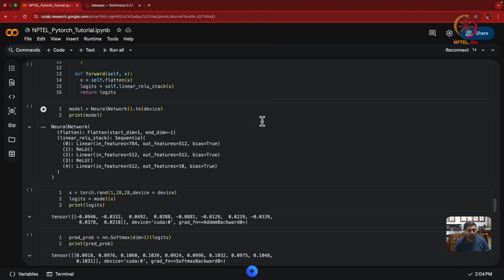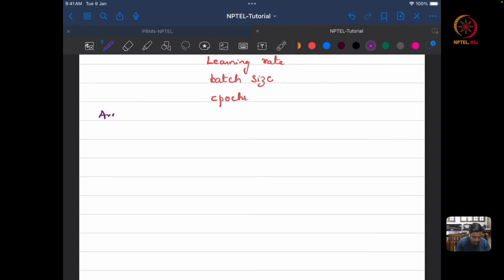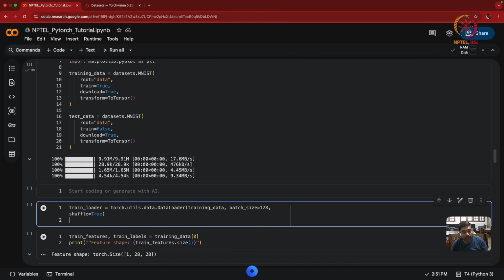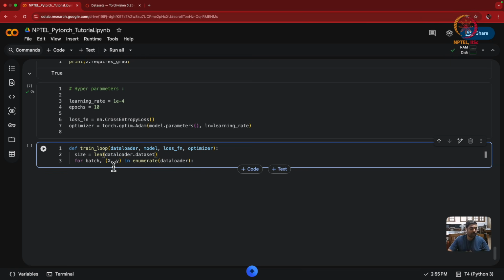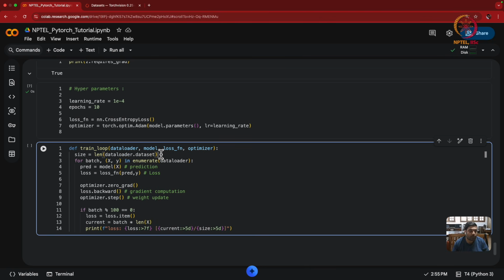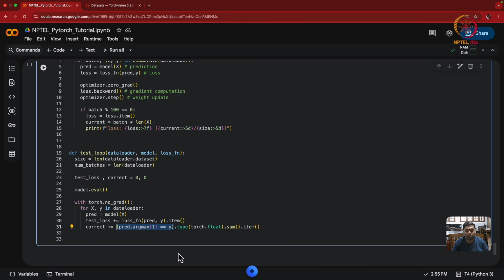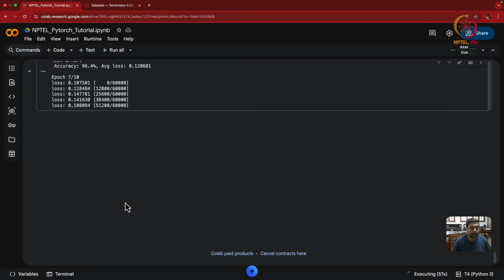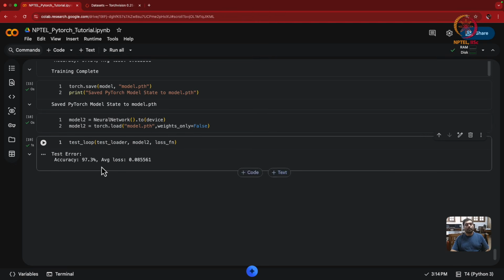Tutorial 13 : Pytorch - Training the Model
Training and Inference Loops for Classification Problem